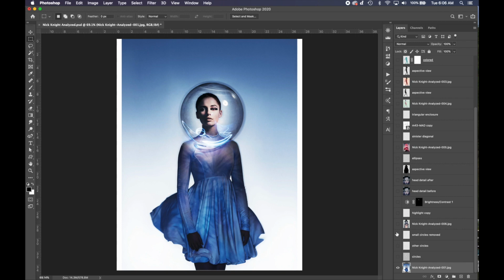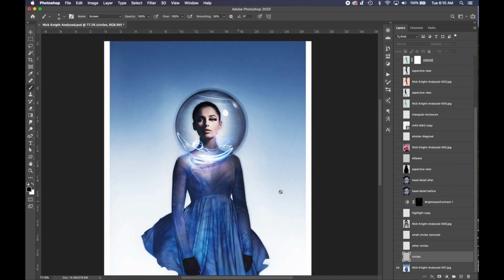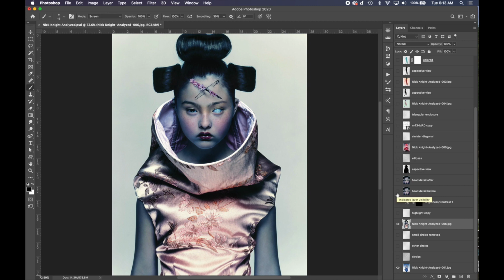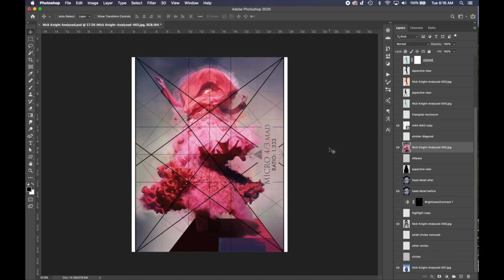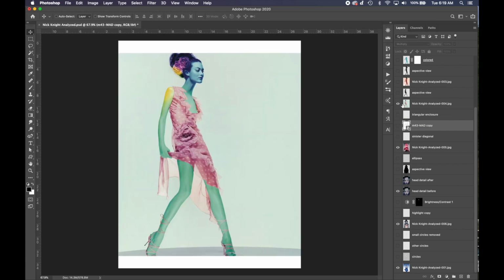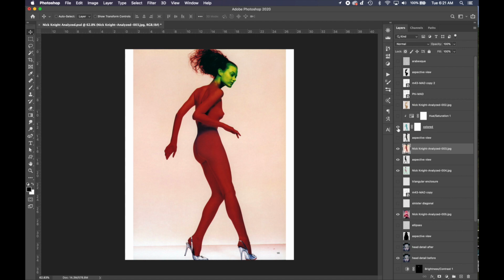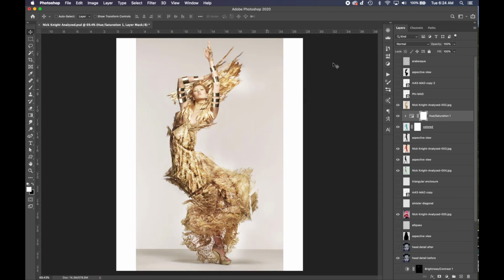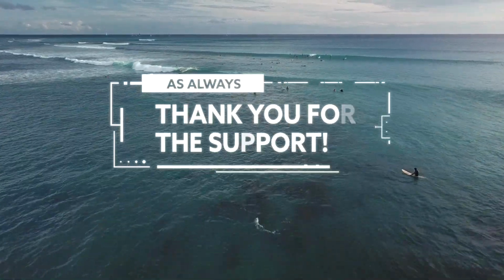Nick Knight - Analyzed Photos (Composition & Dynamic Symmetry 2021)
Thanks for checking out these analyzed photos of Nick Knight. He's a fashion photographer that specializes in creative photoshop tricks. He's also familiar with design techniques and dynamic symmetry. Learn more about his unique photos and compositions!

Topics Covered:
Nick Knight
Design techniques
Composition
Gestalt psychology
Arabesque
Figure-Ground Relationship
Aspective View
Fashion Photography